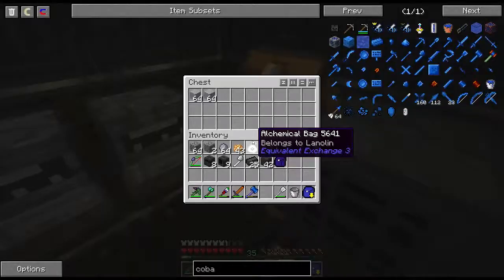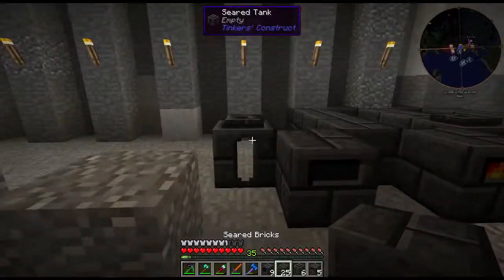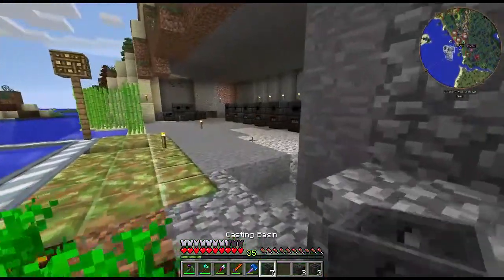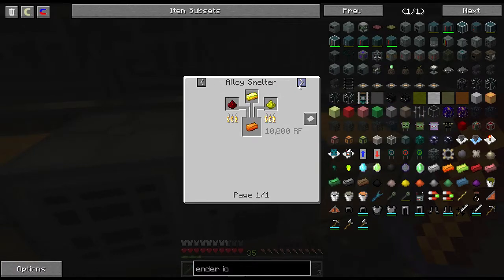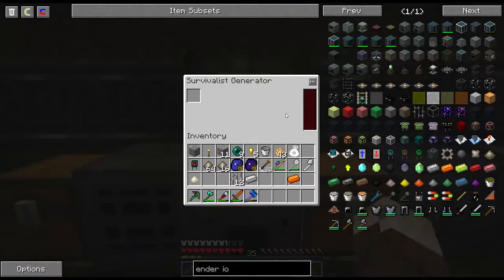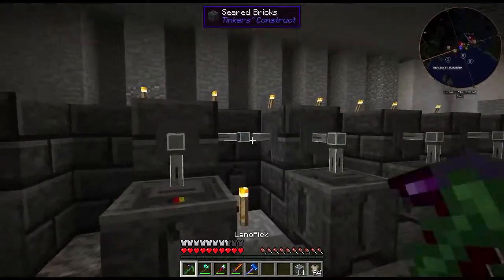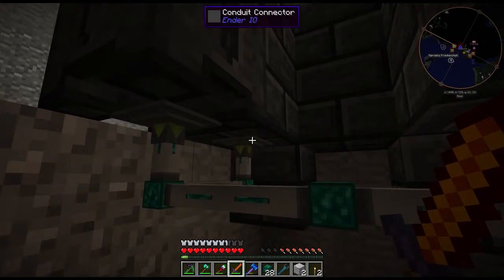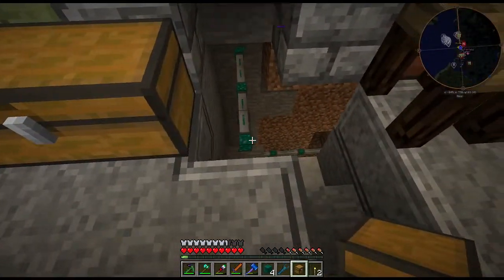Modded Minecraft 1.7.10: S01E13 - Smeltery Upgrades, Part 1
With our upgraded tools our resources come pouring in faster than before. With the increased income with need faster processing. In this episode we begin work to create ourselves an Automated Tinker's Smeltery using only Ender IO conduits and our good friend Storage Drawers.